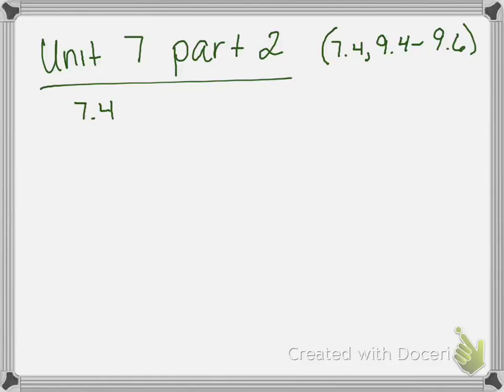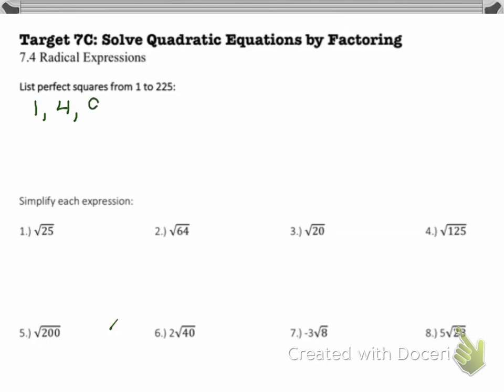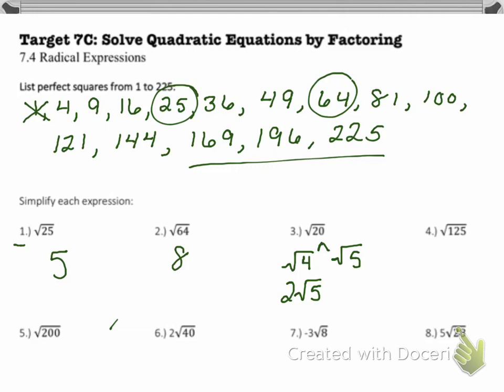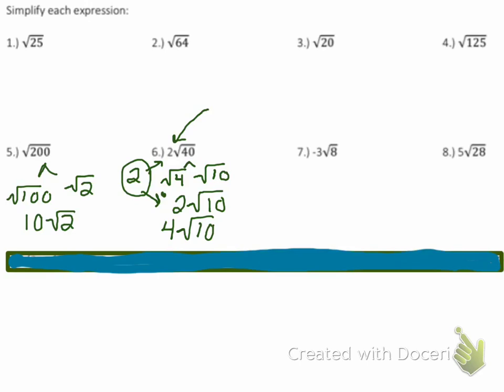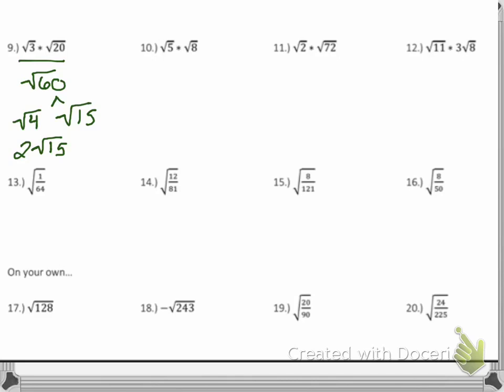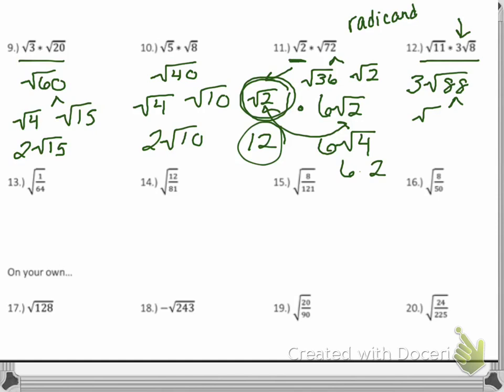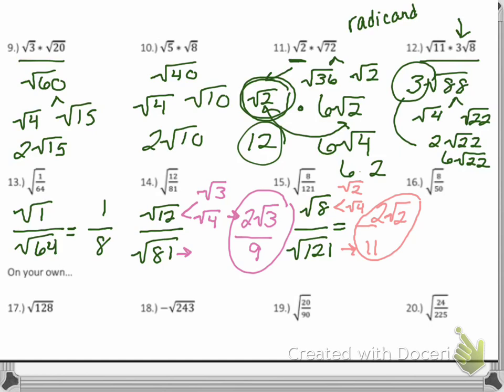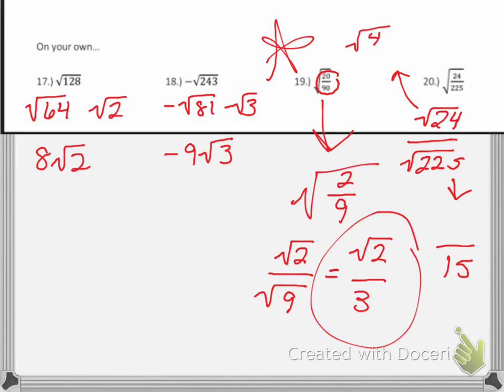7.8 Simplifying Radical Expressions